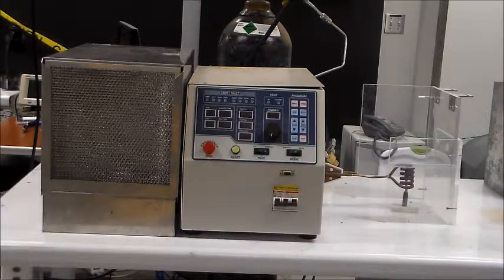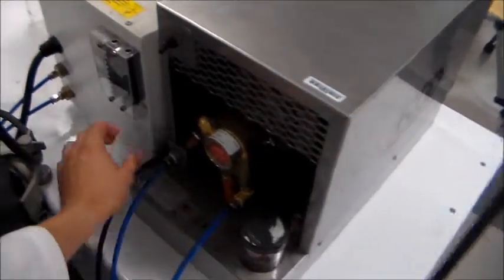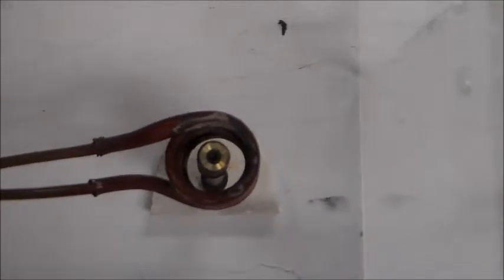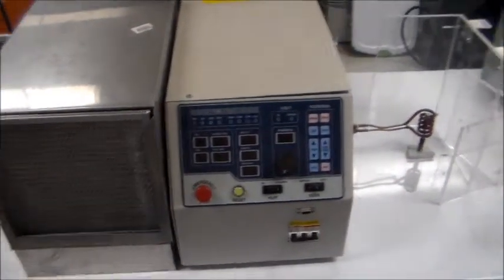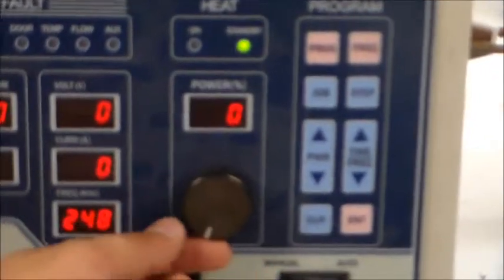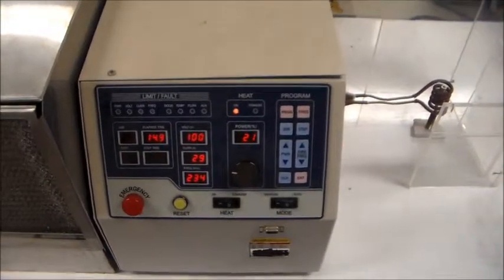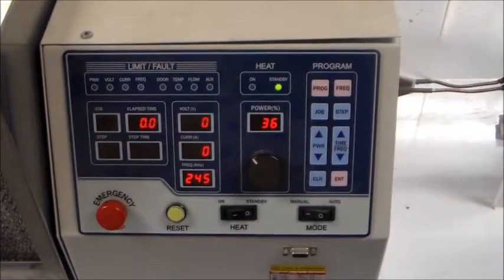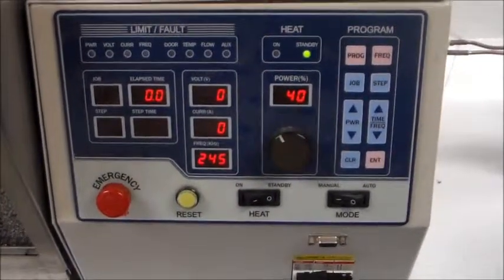RDO Induction Heater Tutorial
Basic instruction on how to operate the RDO Induction Heater. Created by Luis Varela for the MERG Research Group.